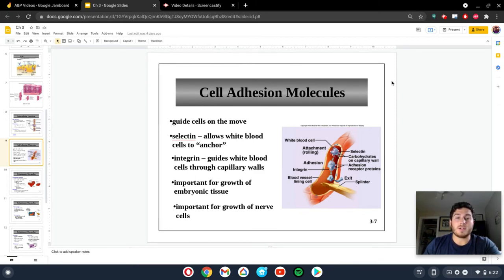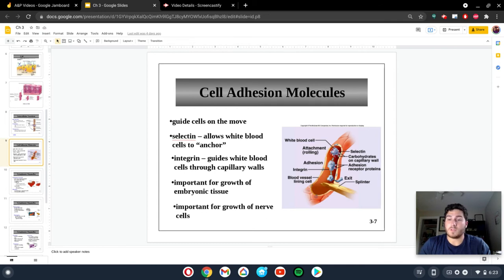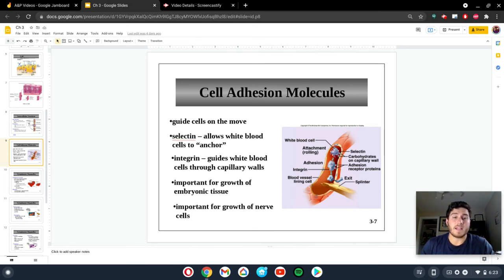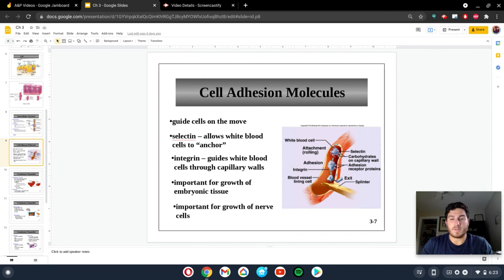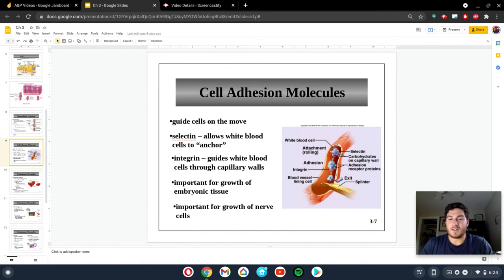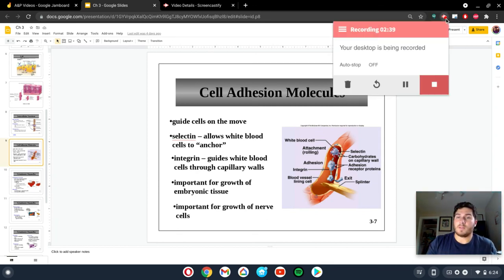CH3 5 Cellular Adhesion Molecules